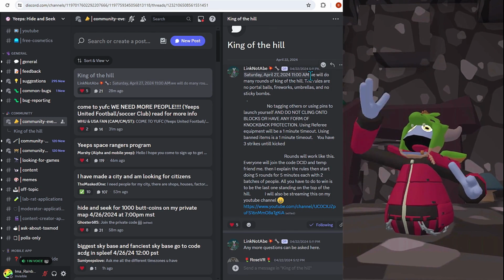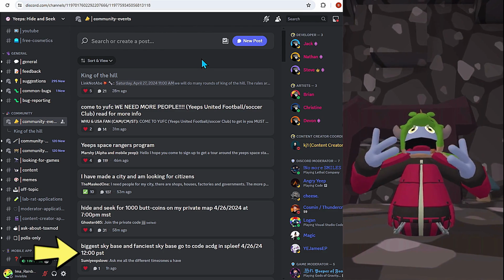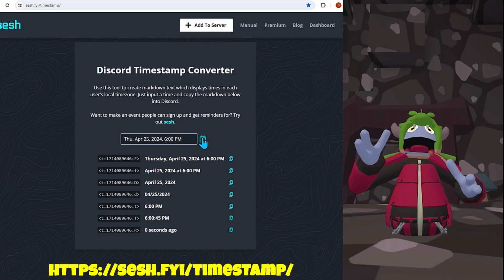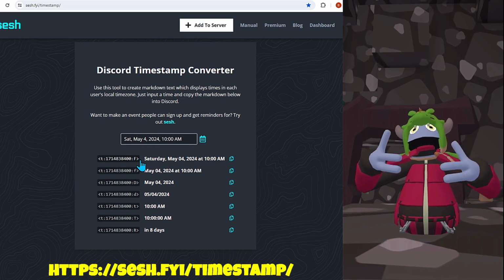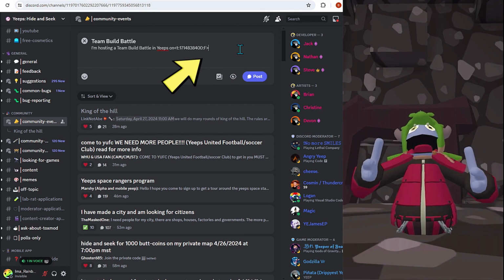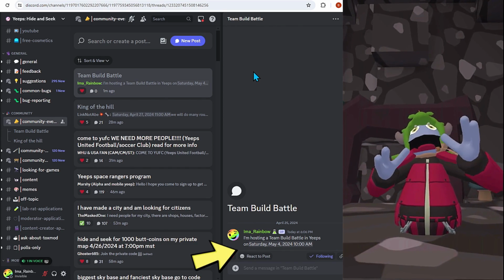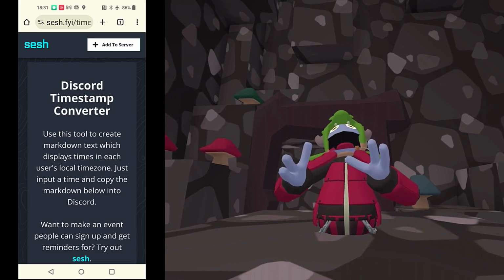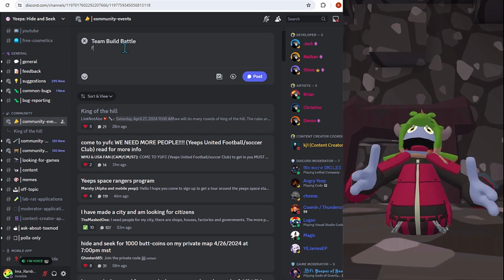Local Times for Any Discord Event (Discord Timestamp Converter) Easy to Use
However, the biggest challenge is making sure that everyone shows up at the correct time.  Discord makes this easy to do using unix timestamps that show individual users the correct time in their local timezones.  I'll quickly walk you step by step in creating your own timestamps using the Sesh Discord Timestamp Converter.

00:00 Intro
01:30 PC- Timestamp Converter
02:10 Phone- Timestamp Converter